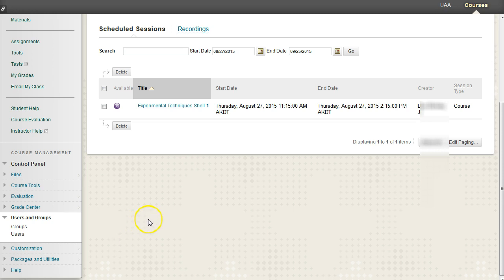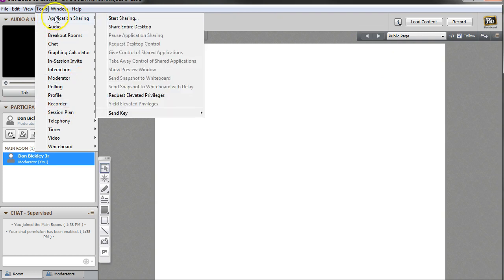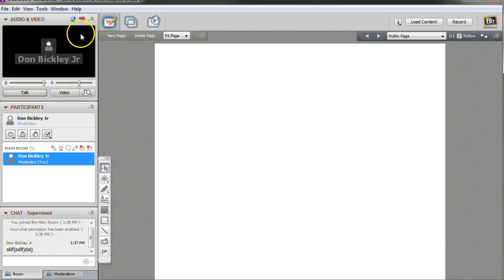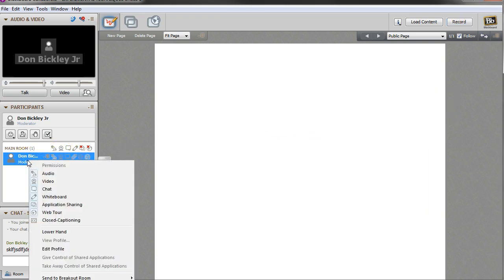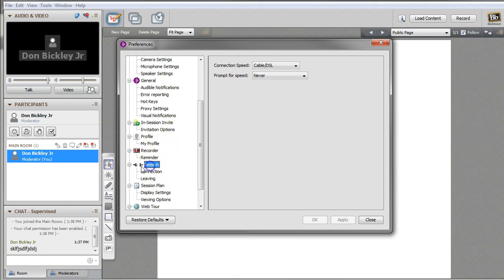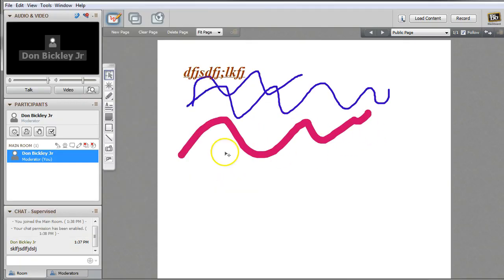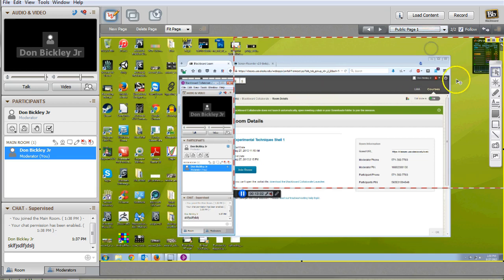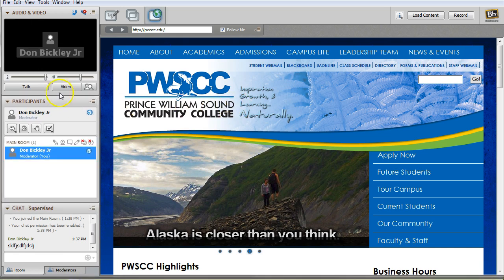How to Use Collaborate 2015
Learn how students and instructors can use Blackboard Collaborate to chat and share screens.